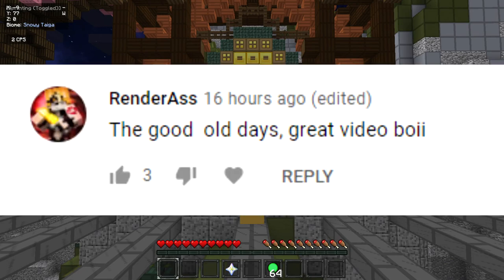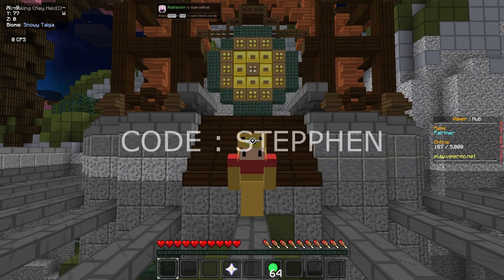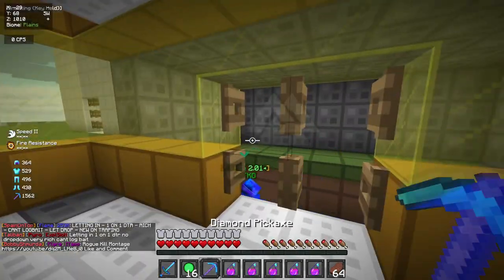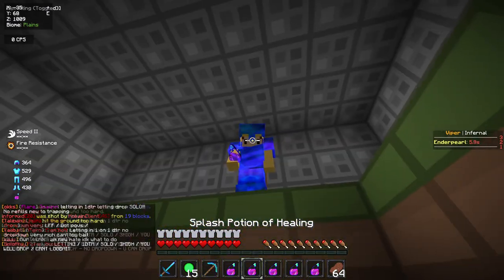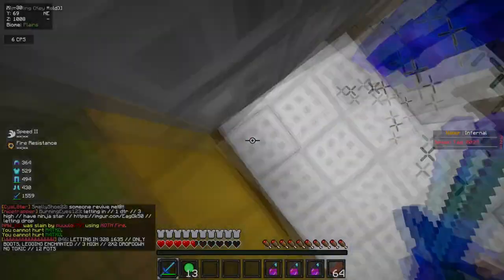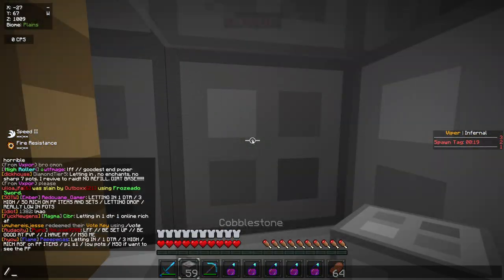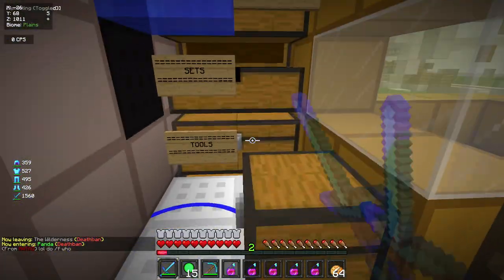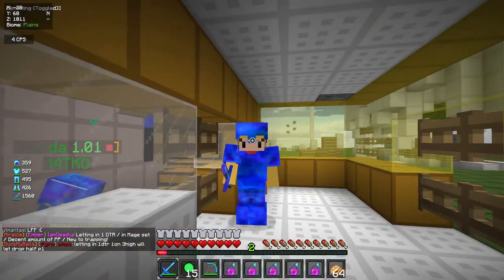VIPER HCF : INSANE AUTO CAGE TRAP + SCUMBAG PEARL GLITCHES OUT OF MY BASE - VIPER HCF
Server : Play.ViperMC.Net